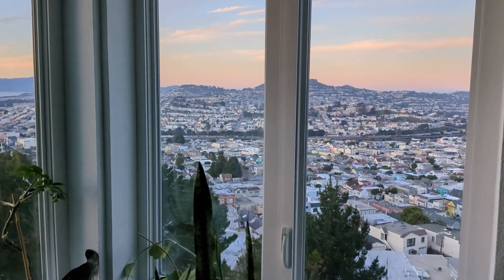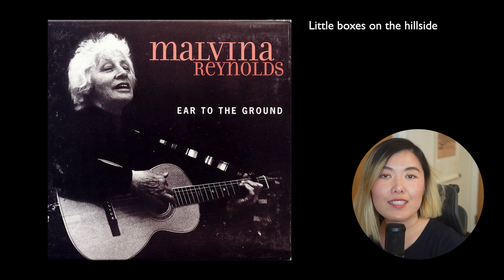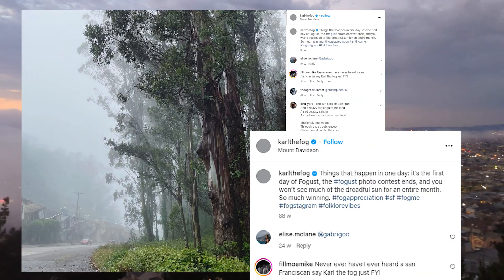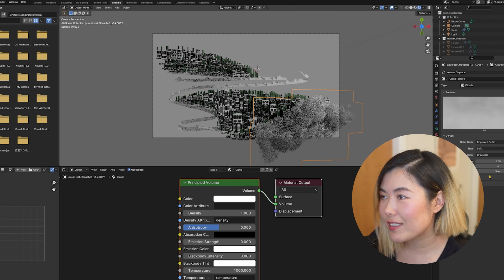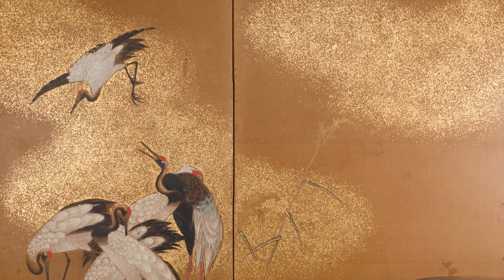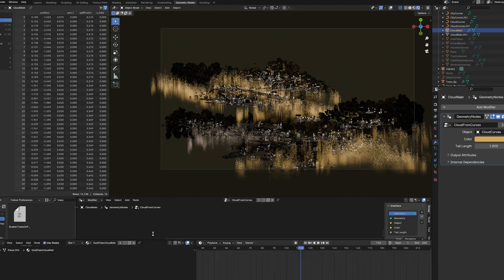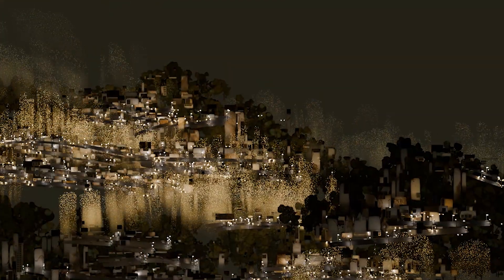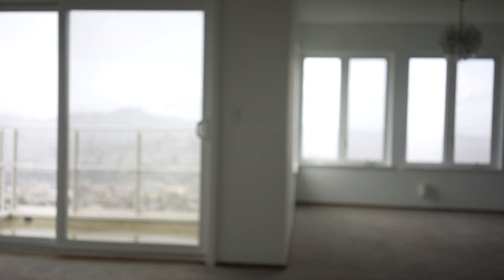Bye apartment 👋 | landscape drawing with Blender Geometry Nodes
Remembering my old apartment with a GeoNode drawing.. 🏞️
I'm experimenting with videos that mix Blender fun with my drawing process.

00:00 Intro
01:20 Layout setup in geometry node
03:31 Capturing the fog
09:13 The result